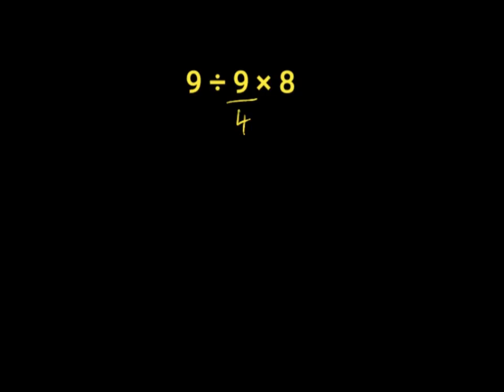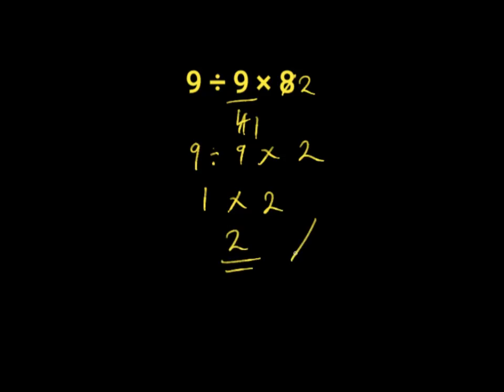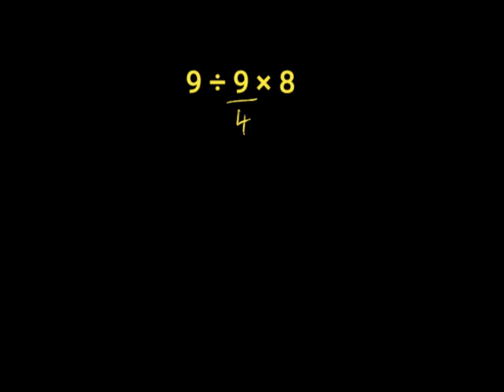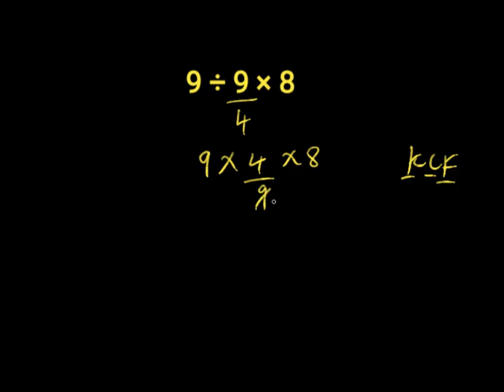This Equation Stumps 9 Out of 10 People!